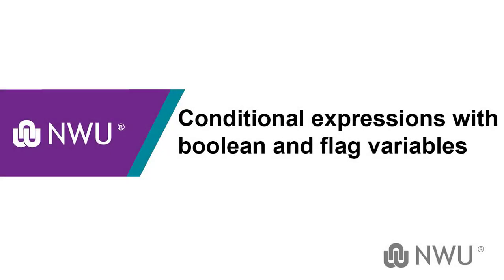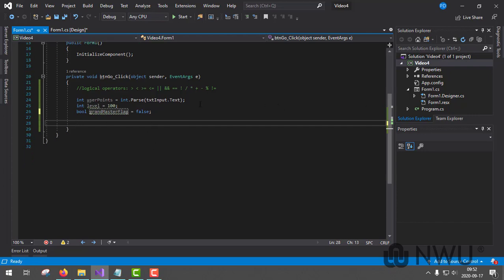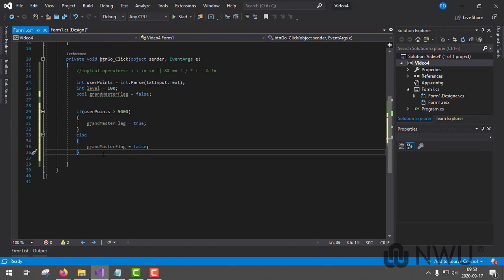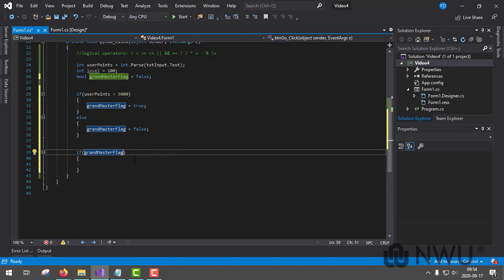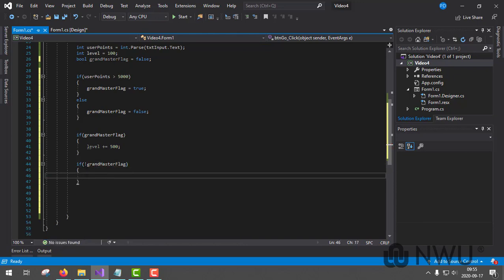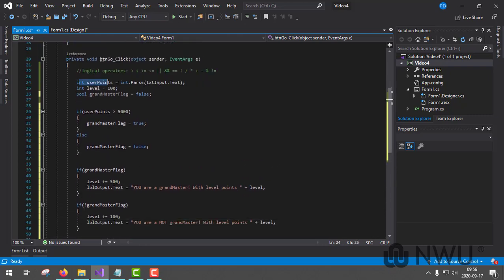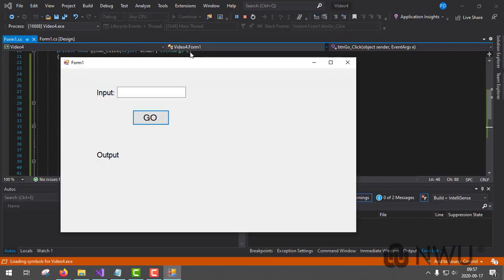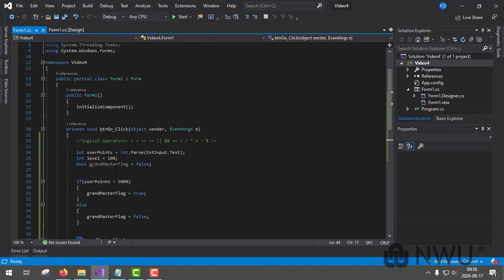C# video 7